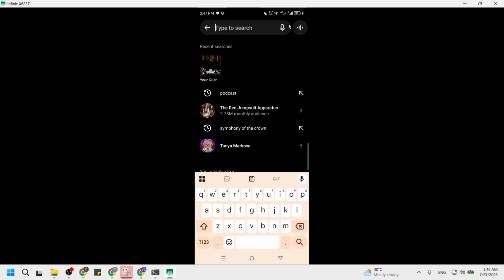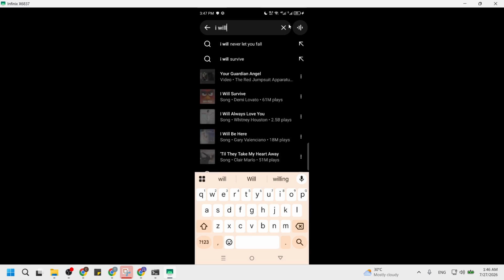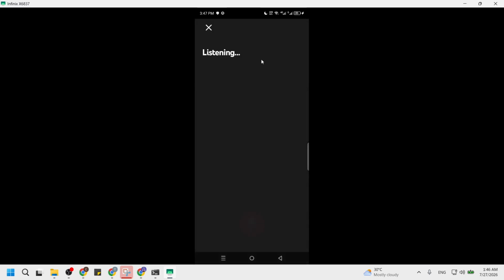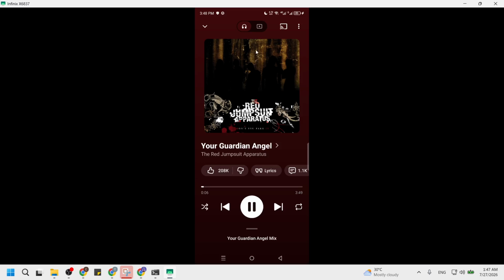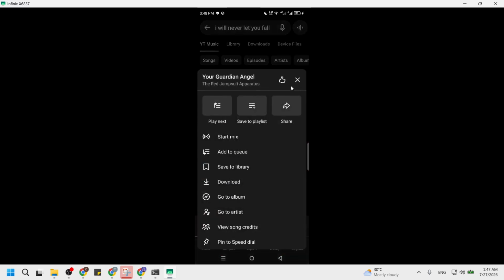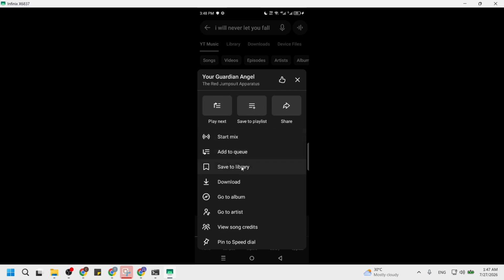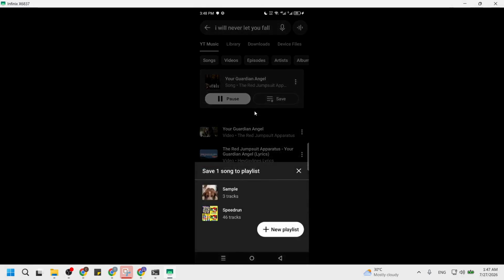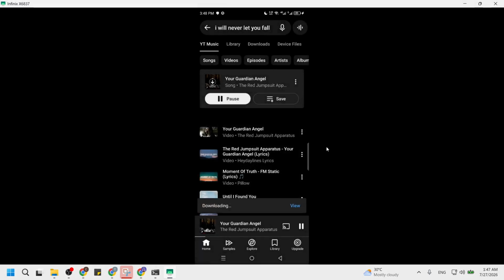How to Search in YouTube Music [2026 Full Guide]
How to Search in YouTube Music

Ready to find your favorite tracks on YouTube Music? In this video, we’ll guide you through how to search effectively within the app, whether you’re on your phone, tablet, or desktop. Discover how to locate songs and videos even if you can only remember a few lyrics or the vibe you’re after! We’ll start by navigating the interface, and show you how to use the search icon to maximize your results. You’ll learn to type in titles, artists, or even hum a melody for voice search. Plus, we’ll share tips on utilizing filter chips to refine your results and quickly play or save your discovered music. Whether you’re a beginner or just need a refresher, our step-by-step instructions will enhance your YouTube Music experience. Join us to unlock the full potential of your music searches!